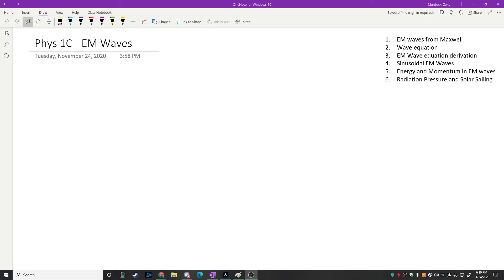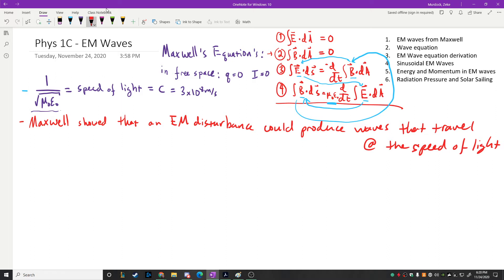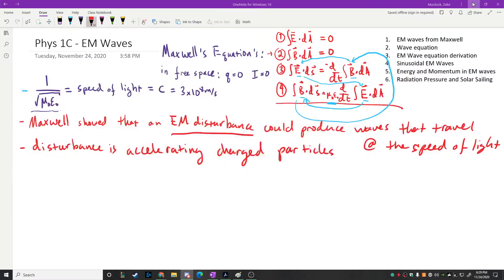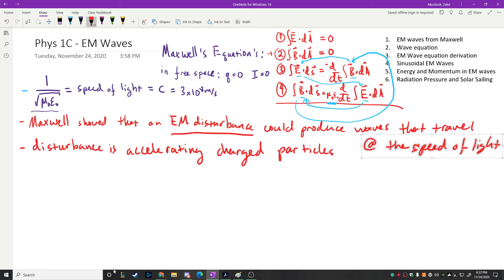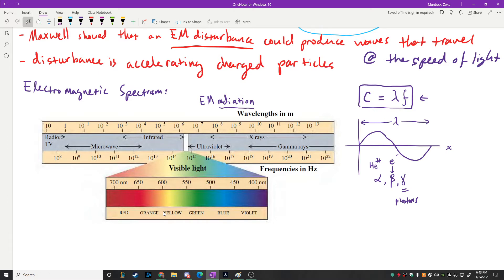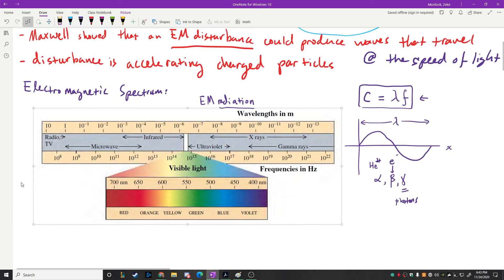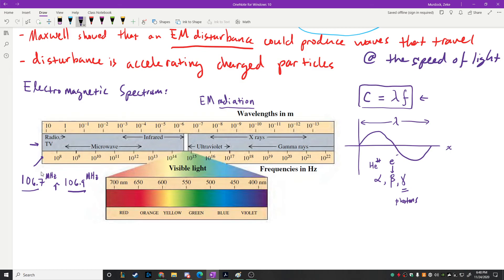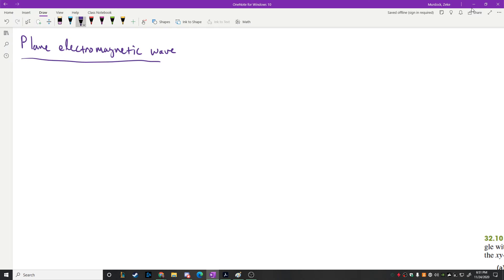Phys 1c EM waves